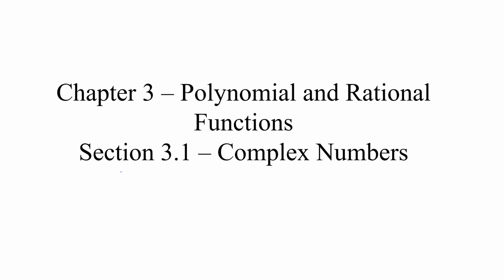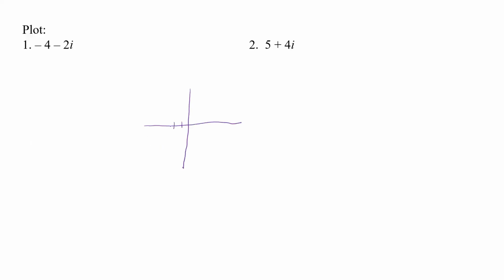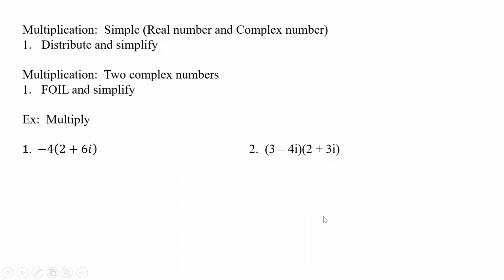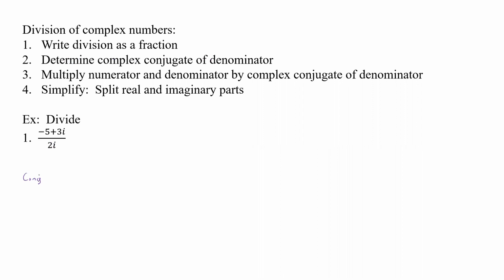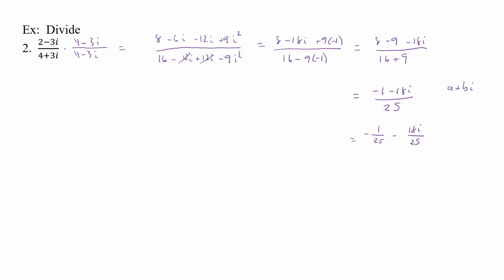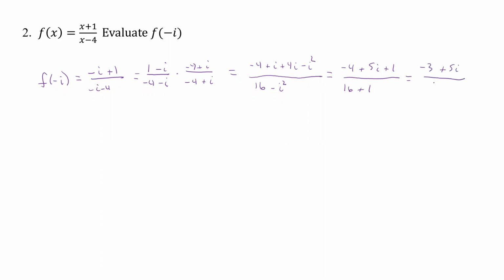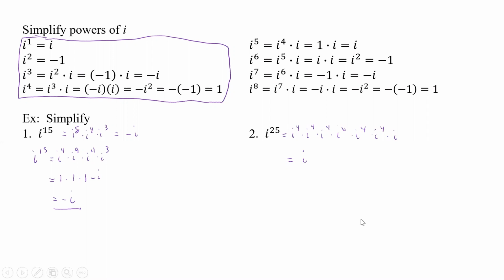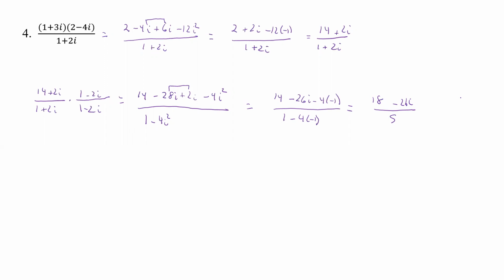3.1 Lecture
Lecture:  3.1 Complex Numbers